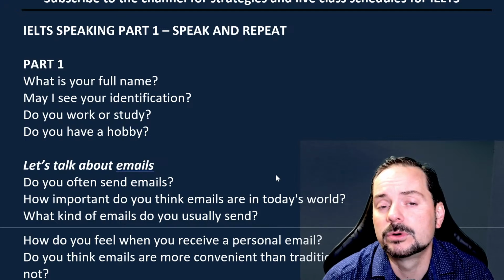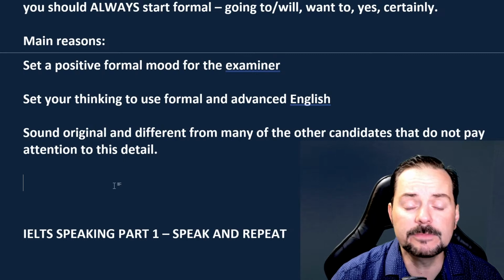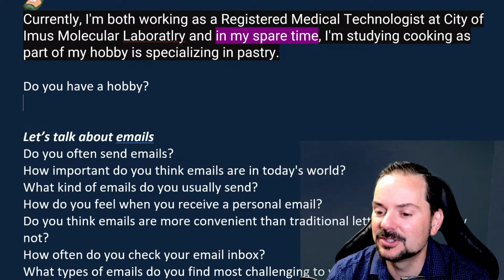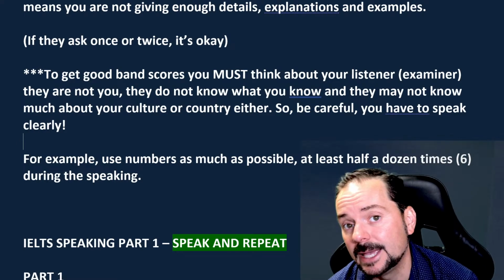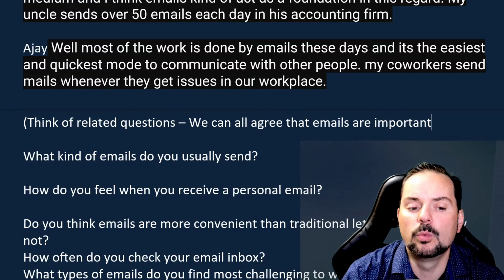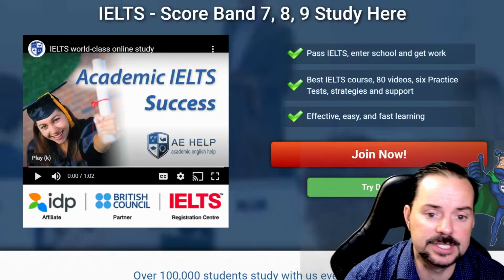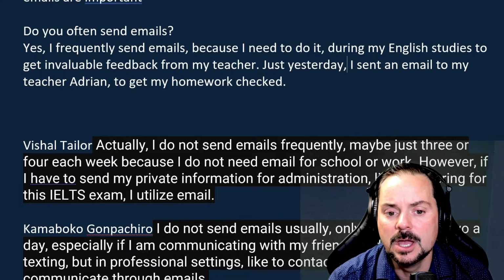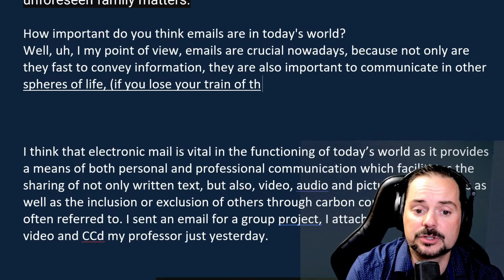IELTS Live Class - Speaking Part 1 talk about Emails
IELTS SPEAKING PART 1 – SPEAK and REPEAT
Do you have a hobby?
Let’s talk about emails
Do you often send emails?
How important do you think emails are in today's world?
What kind of emails do you usually send?
How do you feel when you receive a personal email?
Do you think emails are more convenient than traditional letters? Why or why not?
How often do you check your email inbox?
What types of emails do you find most challenging to write?
Have you ever had any issues or misunderstandings due to email communication?
How do you feel about receiving promotional or marketing emails?
Do you prefer using email for professional or personal communication? Why?

Get all of our IELTS speaking videos This video is an IELTS speaking section interview questions, answers, and strategies. This playlist teaches essential techniques for IELTS speaking interviews. This video is part of a series that instructs the steps necessary to achieve a high score, between 7 to 9, on the IELTS question. This series will teach you the skills that will help you to be successful, and confident, and reach success on these questions during the speaking interview. Follow the instructions carefully and make sure to practice. It is essential to practice a lot to give full-sentence answers which reflect the grammar structure of the questions. Strategies will help with fluent language, natural language, and complex language. Enjoy. Follow us now on Twitter @aehelp

Chapters:
12:00 Set the mood during your exam
19:58 Tip: if the examiner asks you WHY during your exam means that...
54:52 @Anahita's answer
1:04:16 @Dilafruz's answer
1:13:19 @Ahmed's answer
1:18:54 Vocabulary: snail mail